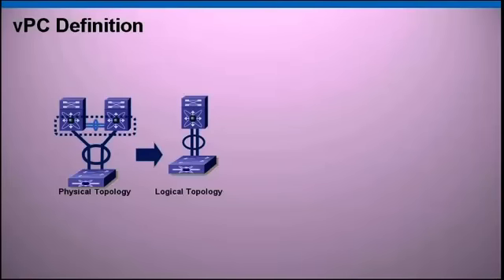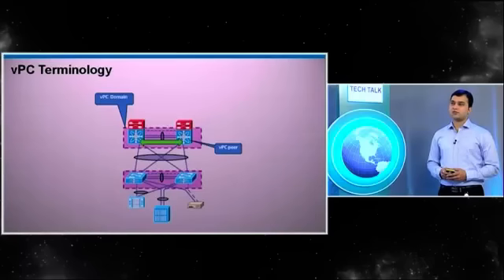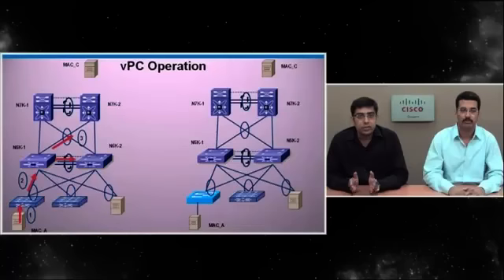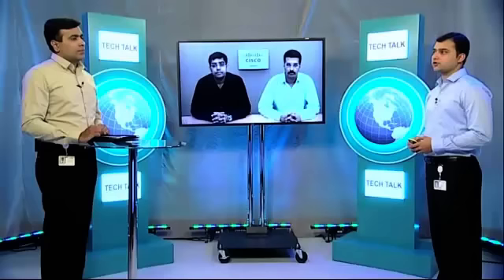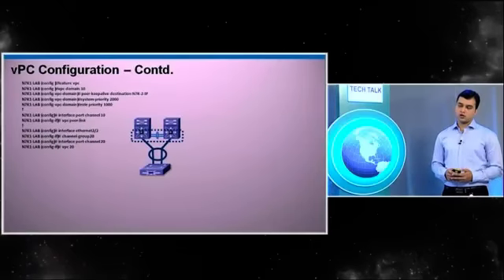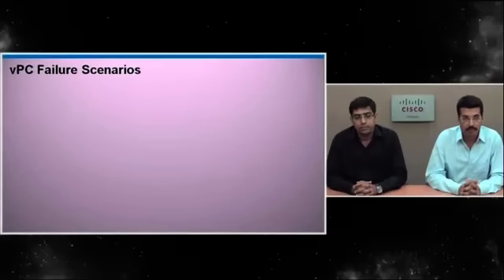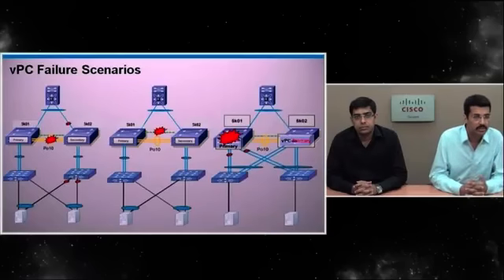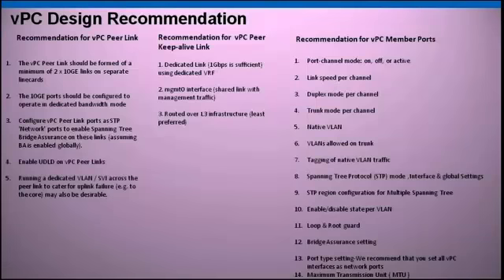Community Tech-Talk Virtual Port Channel ( vPC )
In today's data centers, there is constant worry about high-availability and resiliency to ensure that customers can get to their data, while meeting a service level agreement (SLA) that is very close to 100%. To achieve this, we must look at every possible way that the network (or the gear that makes up the network) could fail without impacting data transmissions. This is where virtual port channel technology (VPC) enters. Virtual port channel (VPC) takes redundancy to a new level in the data center.

The whole concept of VPC is to join two switches together and make them function as if they were a single switch and act to connected devices as one logical switch. VPC is currently available on the Cisco Nexus 5000 and 7000 series switches, as well as some high-end Catalyst models. We have covered the following topics in both the blog and the tech-talk video.
vPC Overview and Operation
Configuration and Show commands
vPc Failure Recovery
General Recommendations to ensure Stable operation of a Virtual Port-channel topology